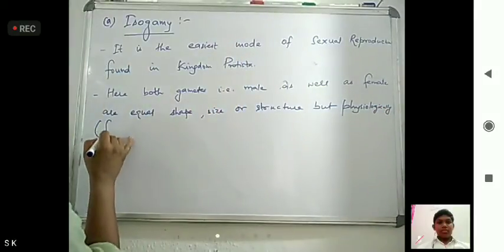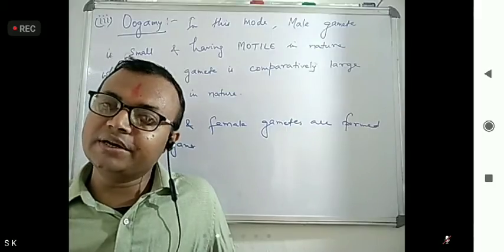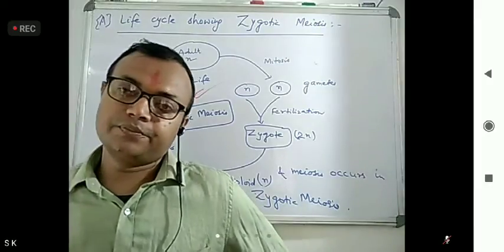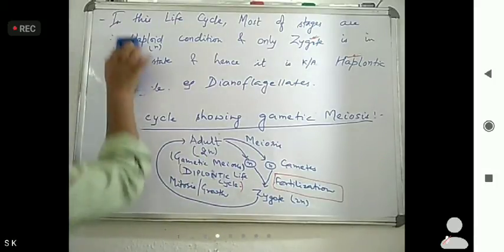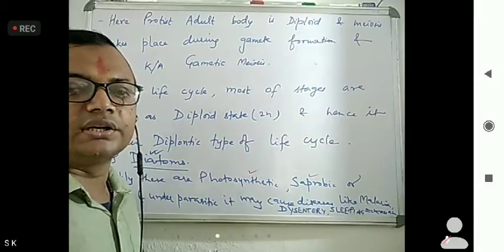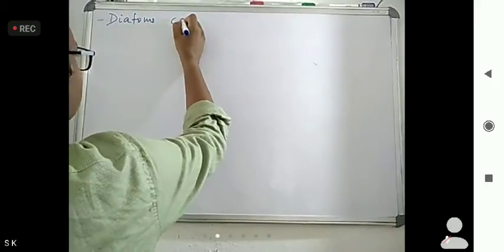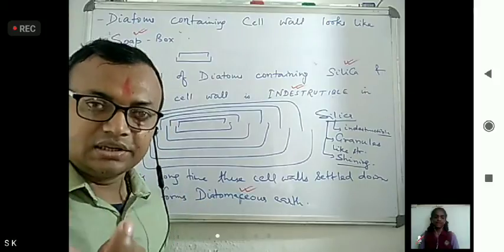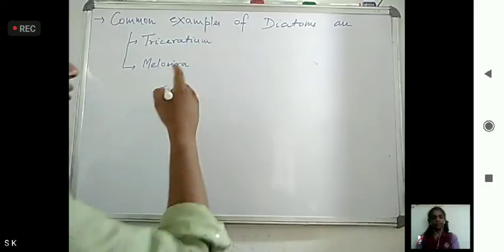BIOLOGICAL CLASSIFICATION PART 14